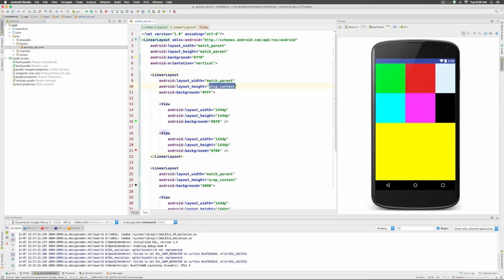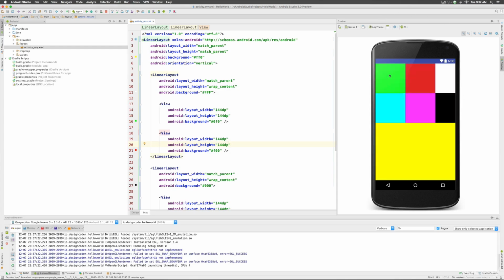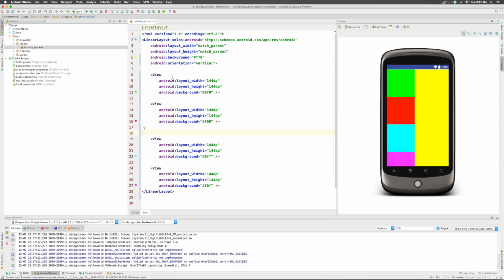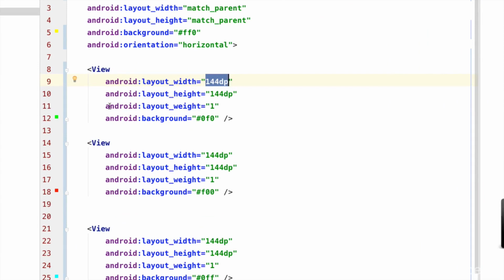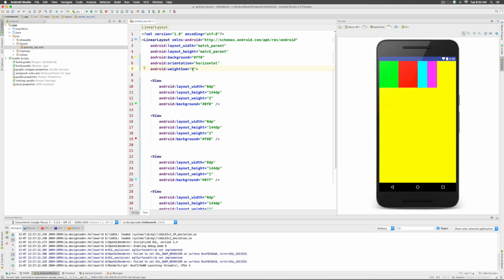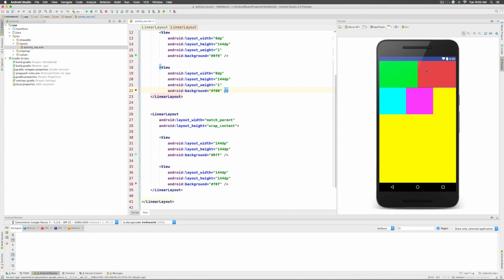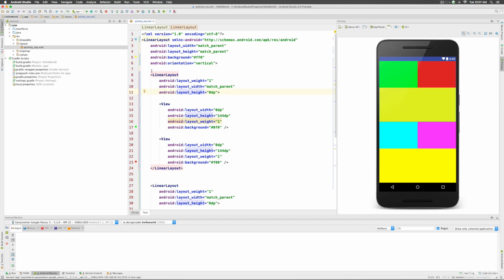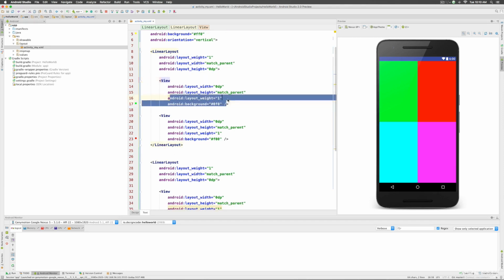Weights in Linear Layout_27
كورس انشاء تطبيقات الاندرويد_27